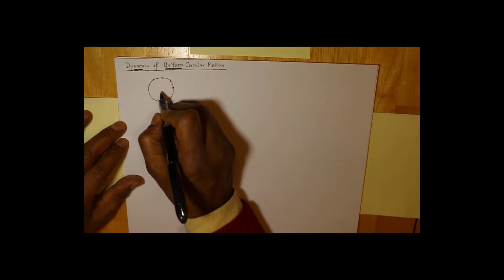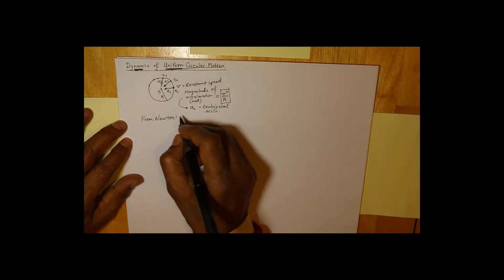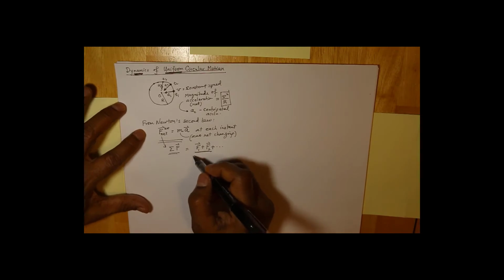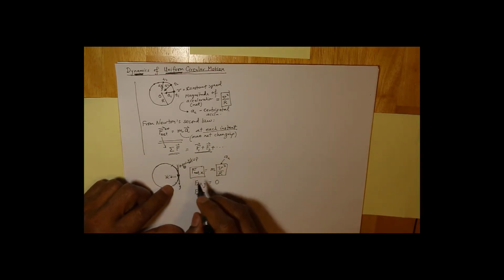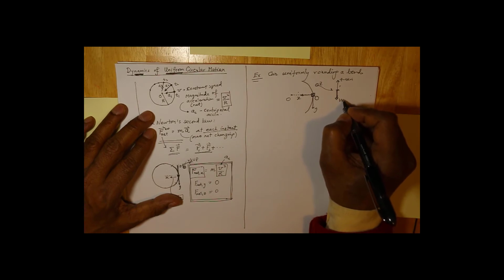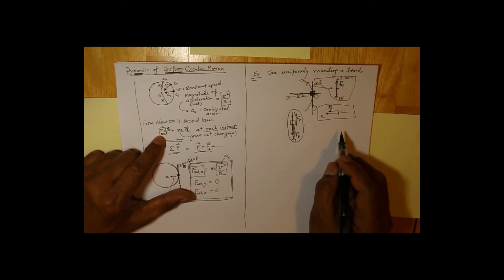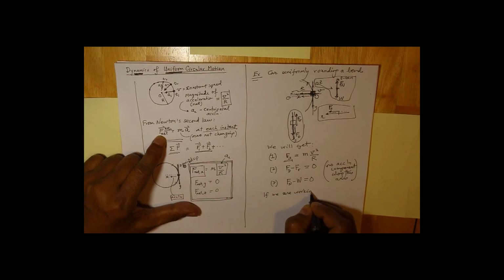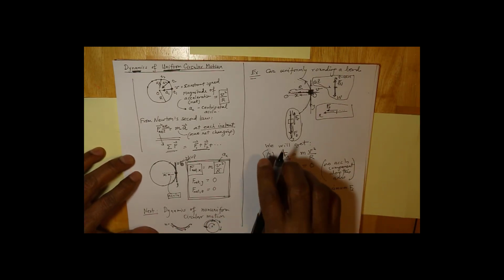Dynamics of Uniform Circular Motion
Addresses the steps for applying Newton's second law to a circular motion.